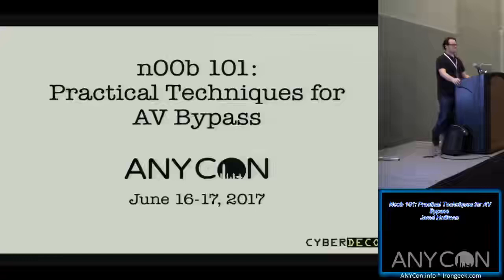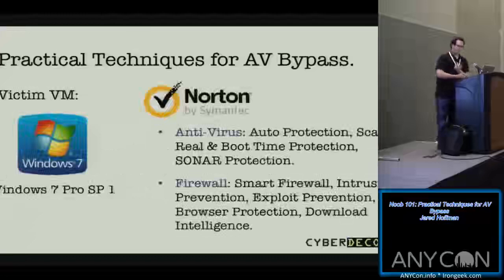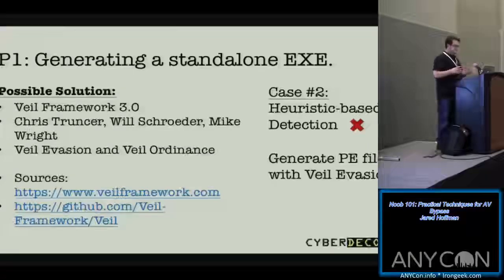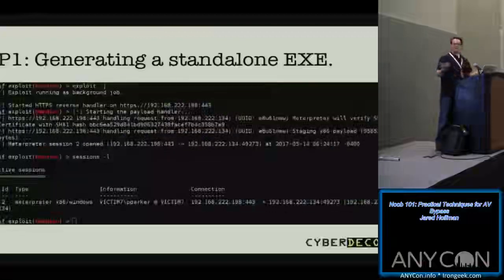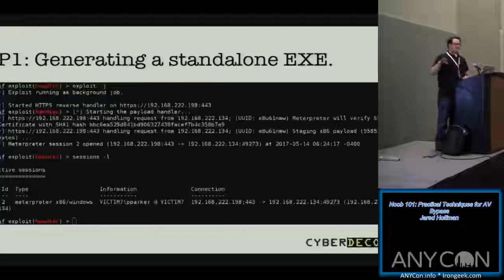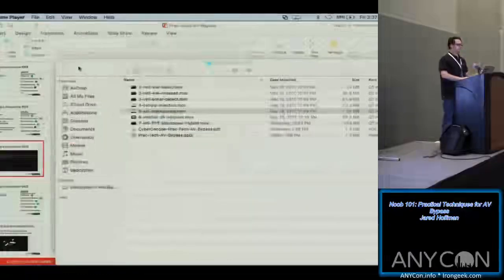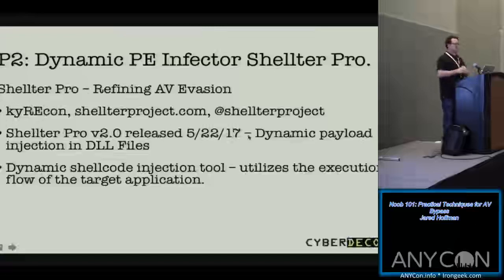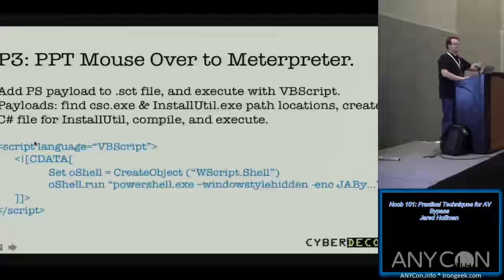103 Noob 101 Practical Techniques for AV Bypass Jared Hoffman